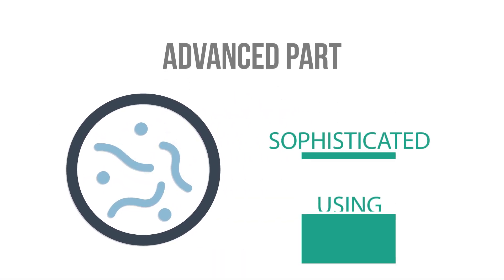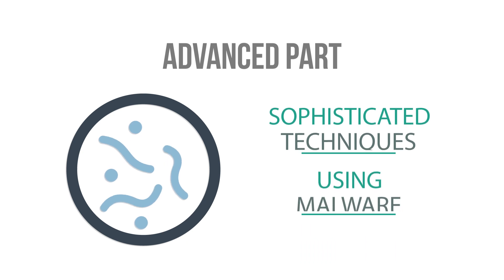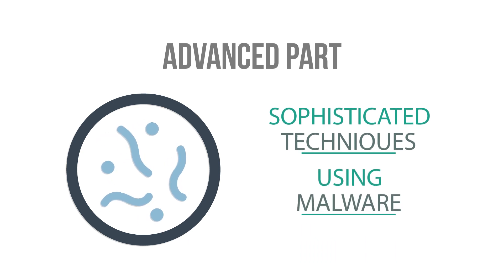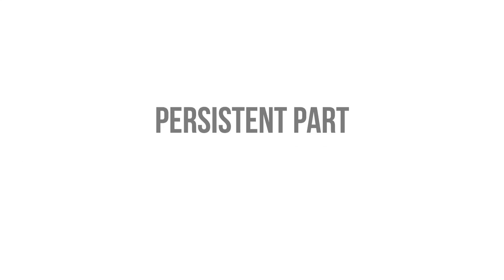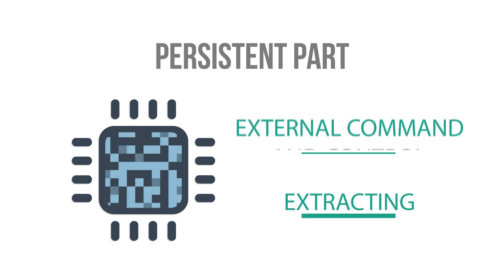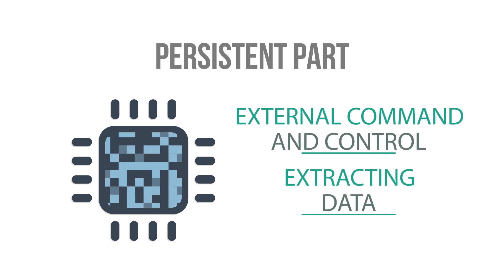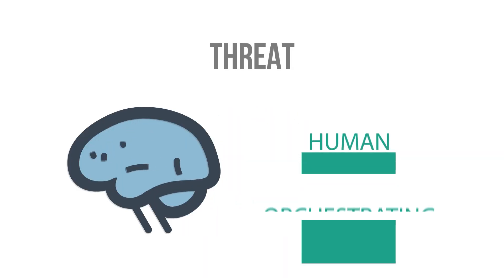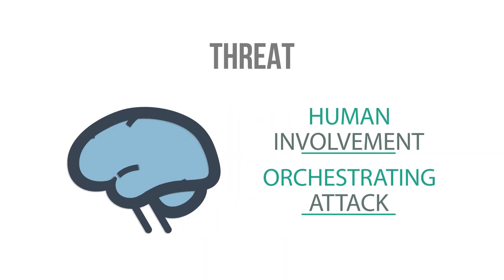What Are Advanced Persistent Threats & How To Prevent Them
The best way to defend your organization against such threats is zero-day protection through memory introspection.